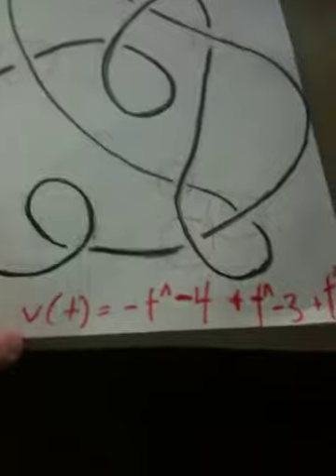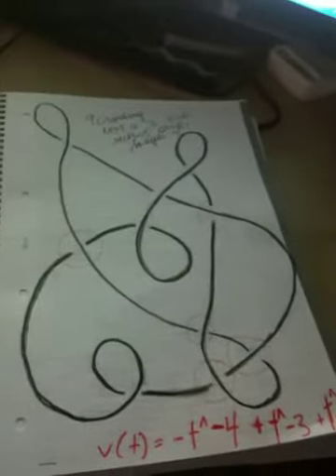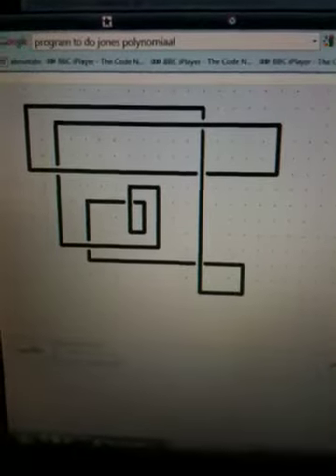Jones Polynomial in the Möbius Strip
Junk1234x